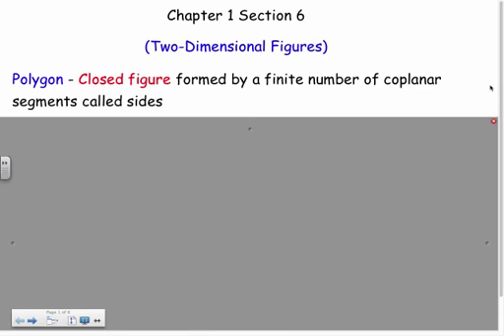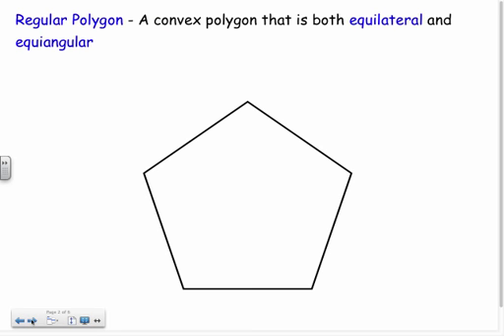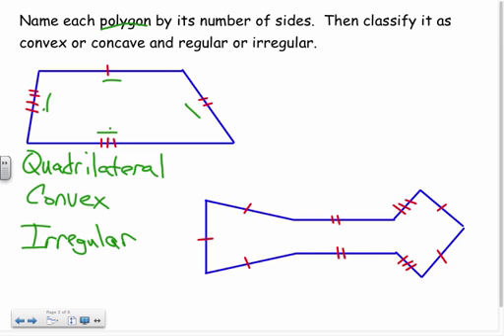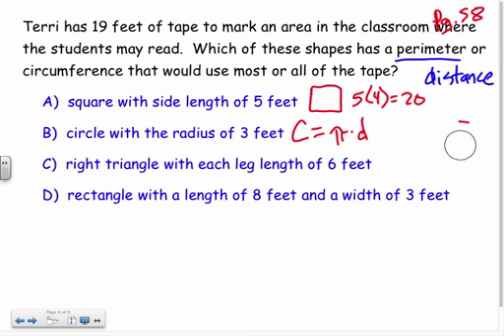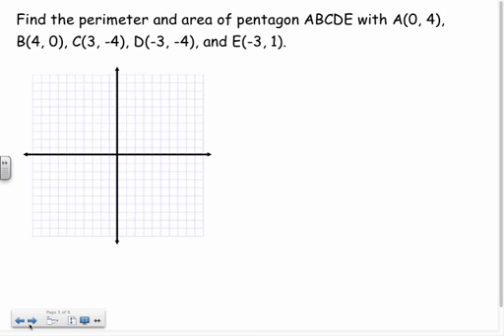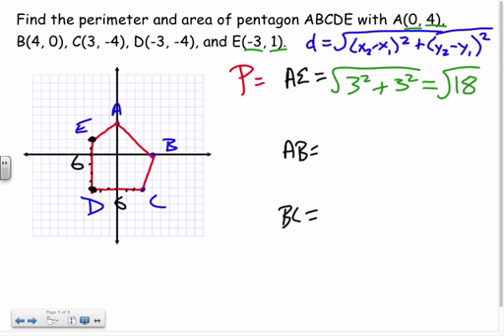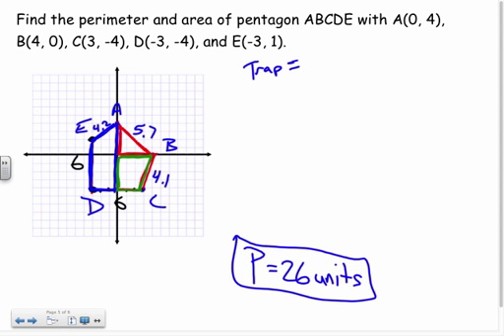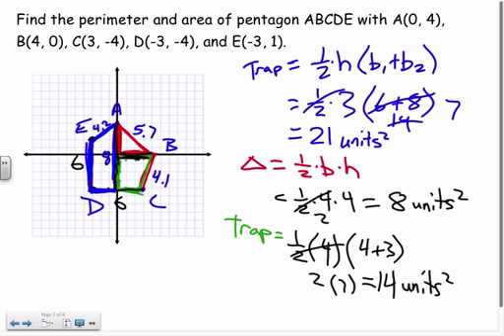Geometry - Two-Dimensional Figures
Geometry lesson over two-dimensional figures